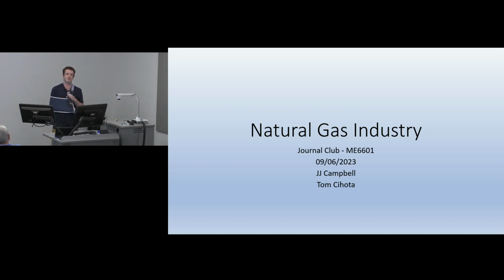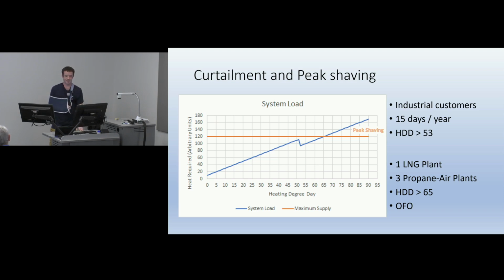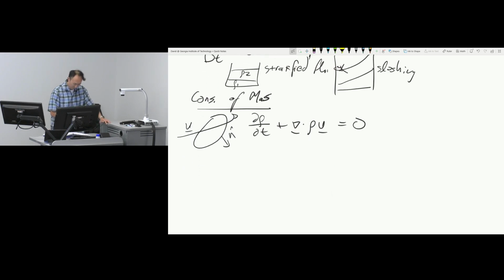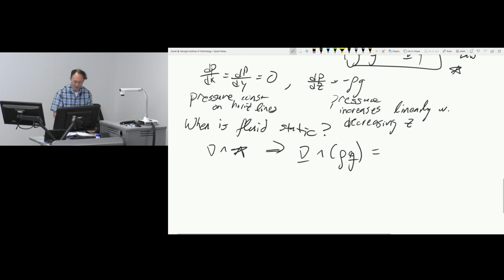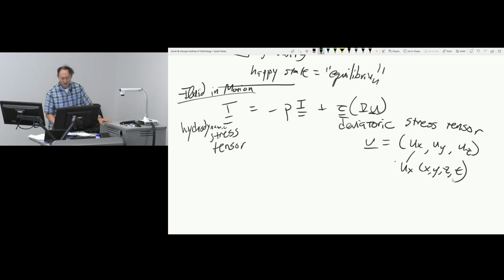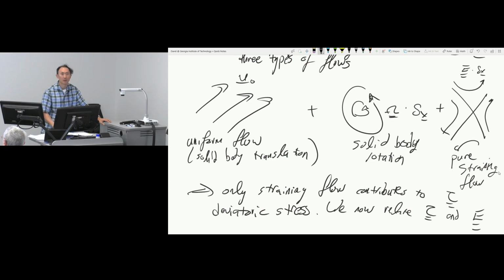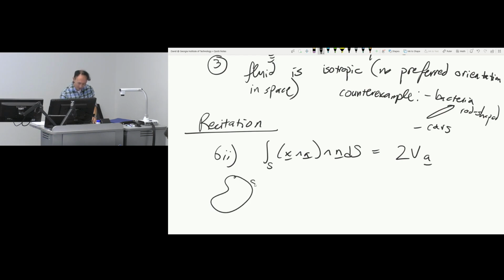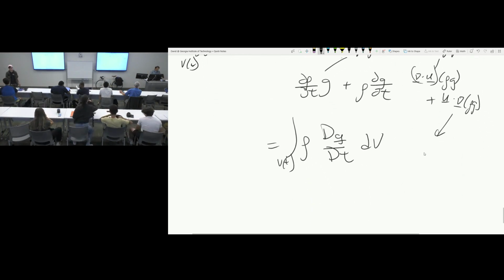ME 6601 09 06 2023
Lecture 4: Stress in a fluid, Deviatoric stress tensor, rate of strain tensor, vorticity tensor